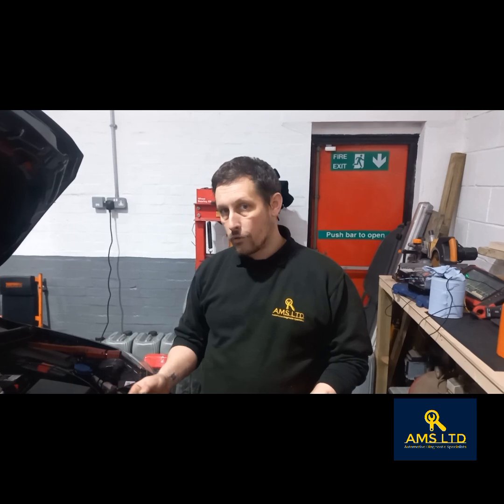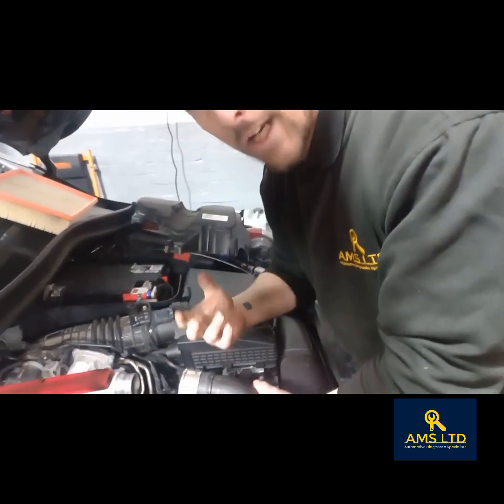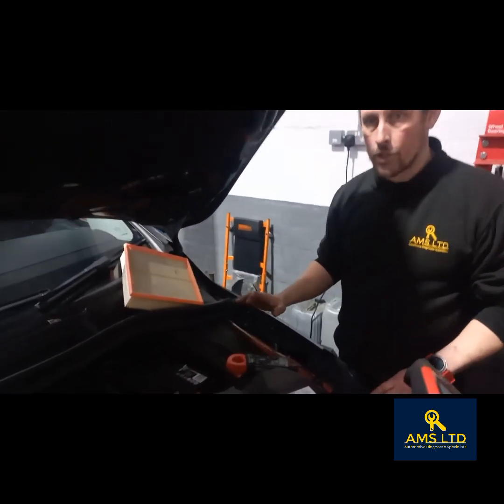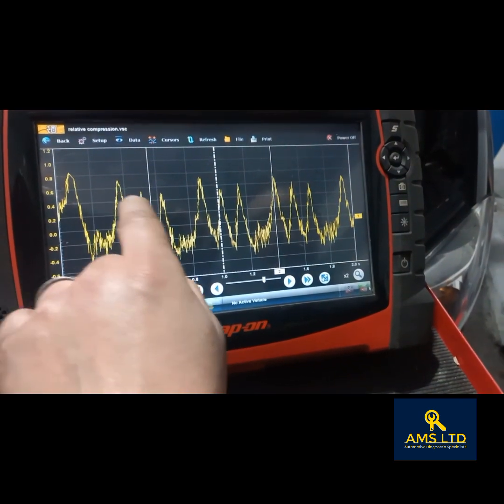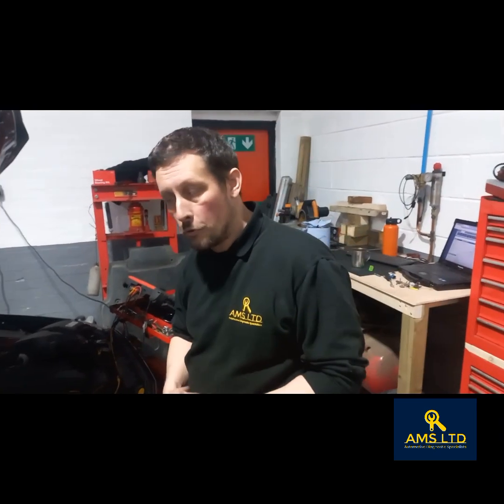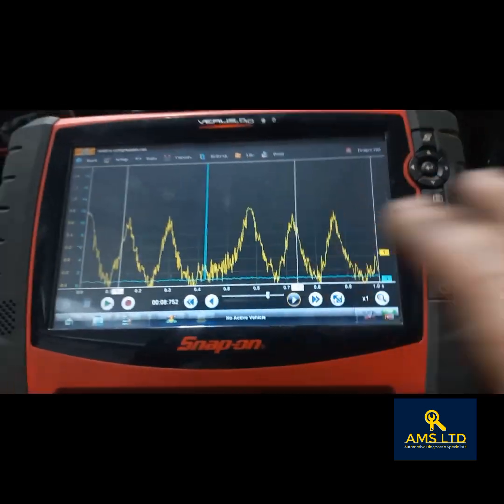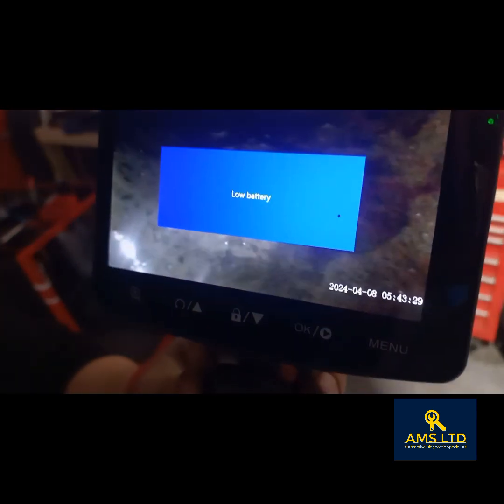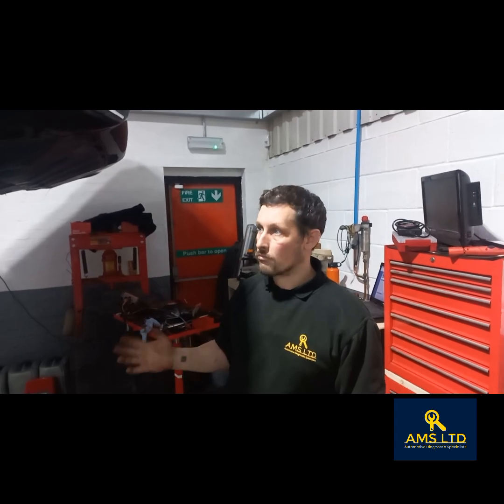Misdiagnosed Multiple Times: The Truth Behind This Mercedes B's Engine Problem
Mercedes B-Class Running Rough | Internal Engine Damage Found After Misdiagnosis

In this video, we take a look at a Mercedes B-Class that came into our workshop with a persistent rough running issue. The vehicle had already been to another garage multiple times and had various components replaced — yet the problem remained.

At AMS Ltd, we specialise in accurate diagnostics. Watch as we walk through our thorough inspection process and reveal the true cause of the fault: internal engine damage that had gone undetected until now.

If you're tired of guesswork and parts darts, this video shows the importance of getting a proper diagnosis before replacing components.

Location: AMS Ltd, Barton Industrial Estate, Faldo Road, Barton Le Clay, MK45 4RP